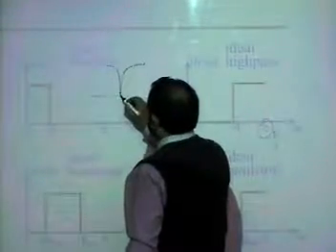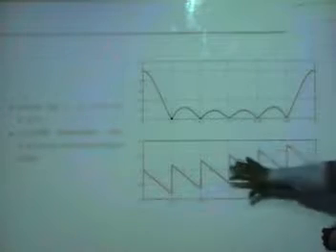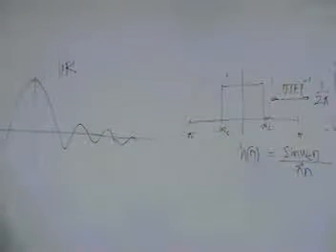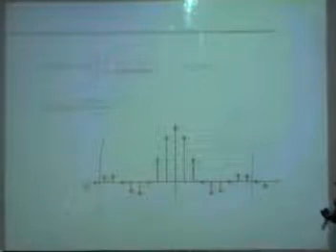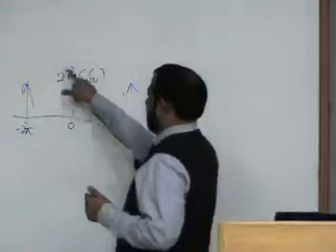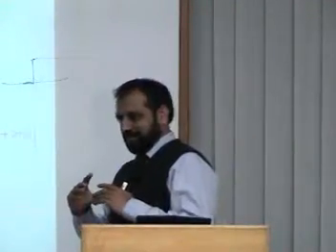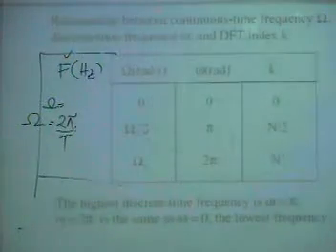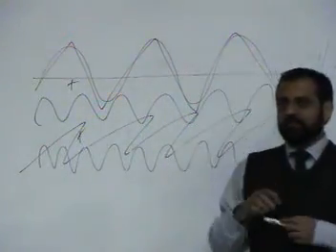DSP - Lecture No. 7